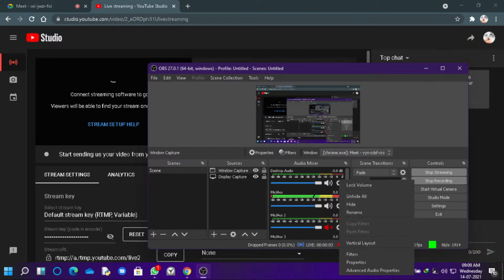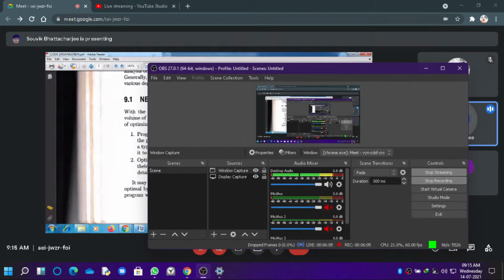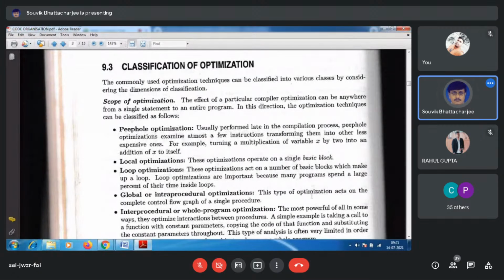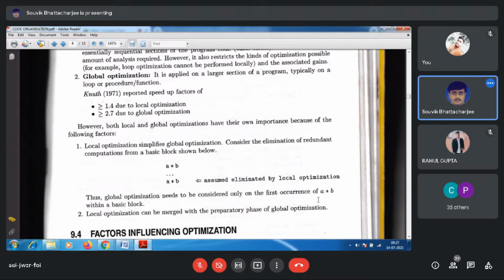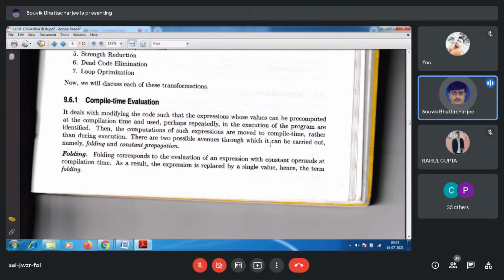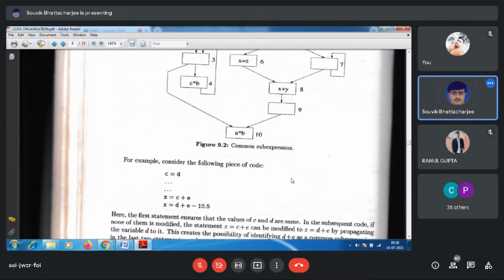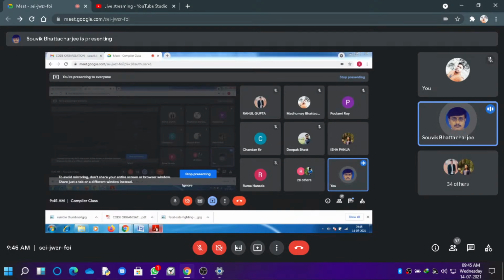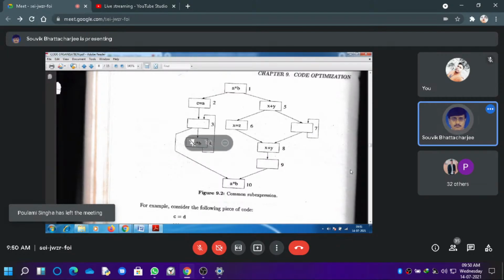Compilar design || 07-7-2021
Code optimisation